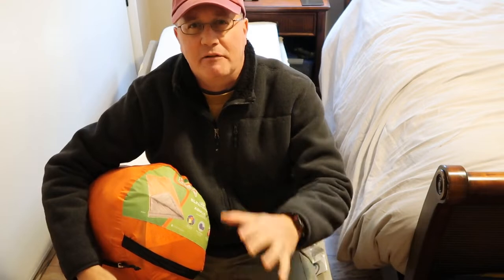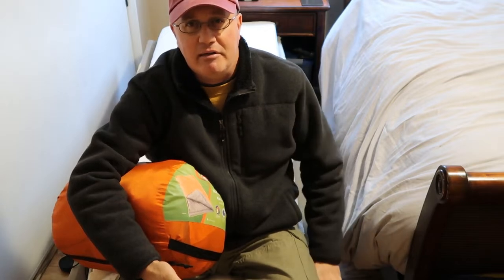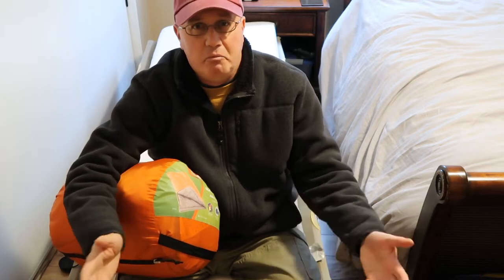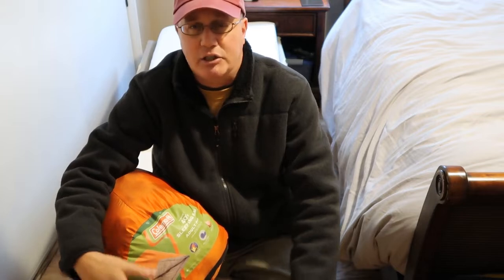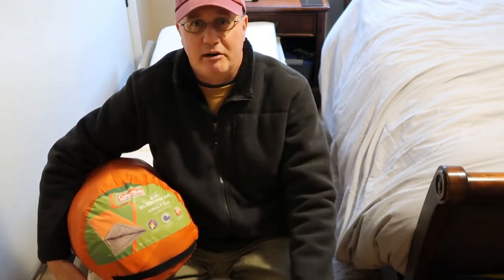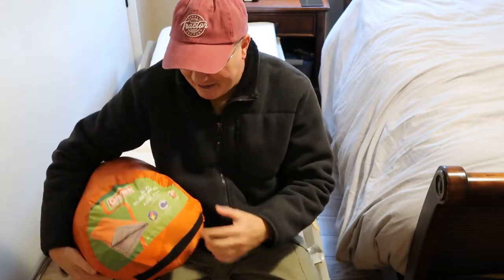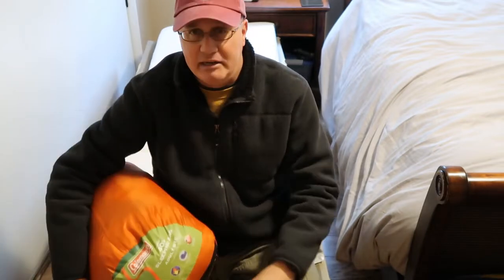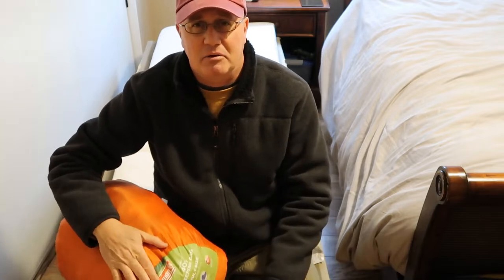Why They Lie About Your Sleeping Bag Temperature Rating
Sleeping bag manufacturers advertise the survival temperature rating... when they should be advertising the comfort rating.  That's why you should always test your gear-- and especially your sleeping bag-- before depending on it with your life!!

Adam explains more in this video.